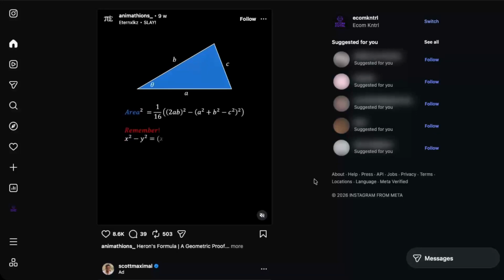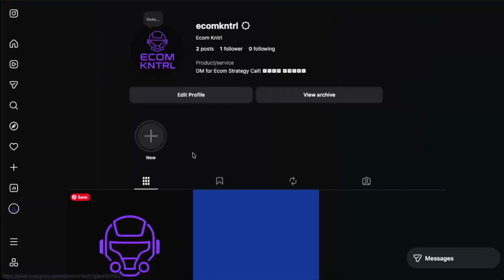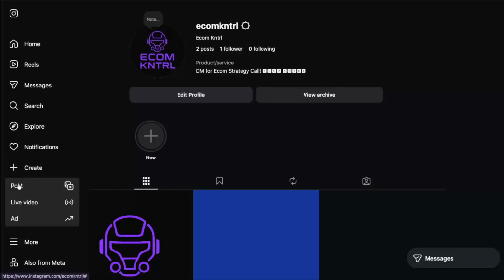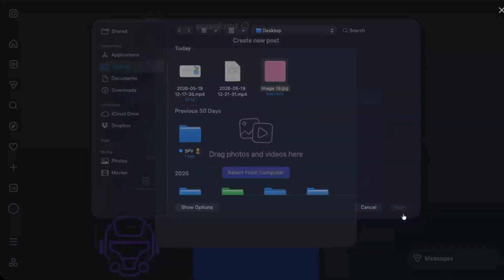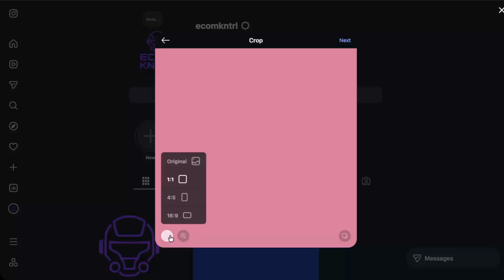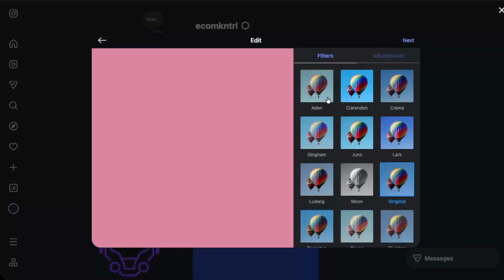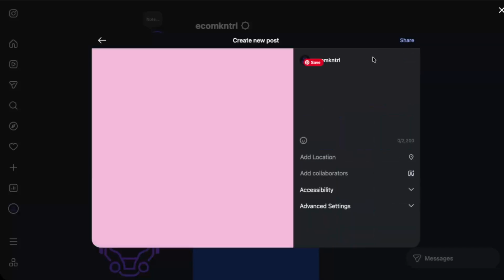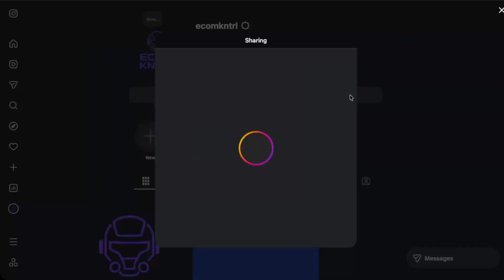How to Post on Instagram Using Computer (2026) | Step-by-Step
Learn exactly how to post on Instagram using a computer in this updated step-by-step walkthrough. Whether you're managing a store or a brand page, uploading directly from your desktop saves time and keeps your workflow smooth. This tutorial covers the current method inside Instagram's web interface, so you don't need any third-party apps or workarounds. You'll see how to upload photos, write captions, add hashtags, and publish your post without touching your phone. This is the latest working method that still functions in 2026. If you've been struggling to figure this out, this video makes it simple. Watch till the end and try it yourself today.